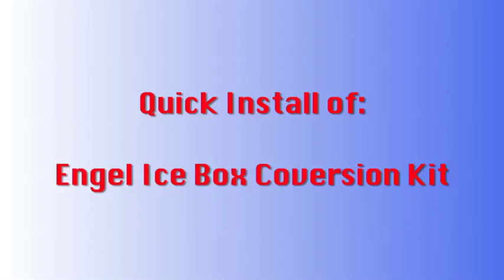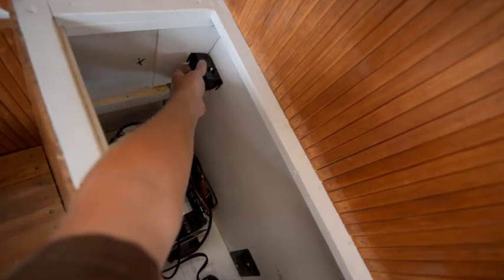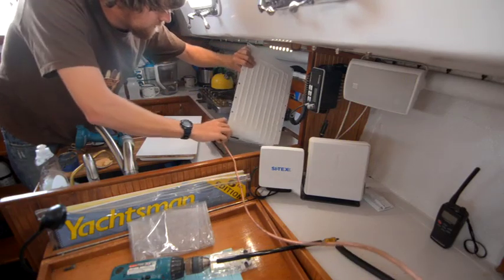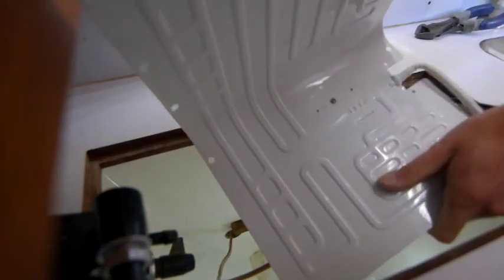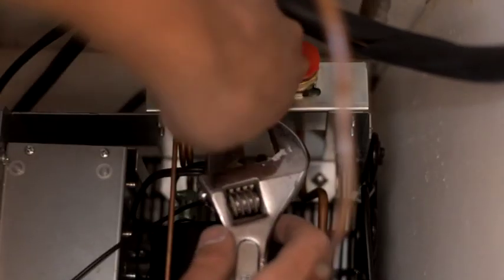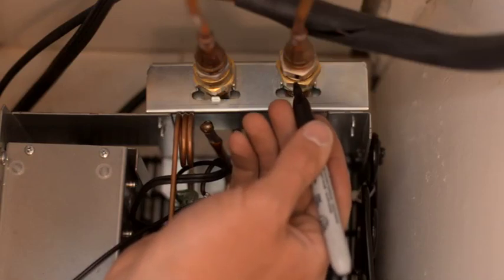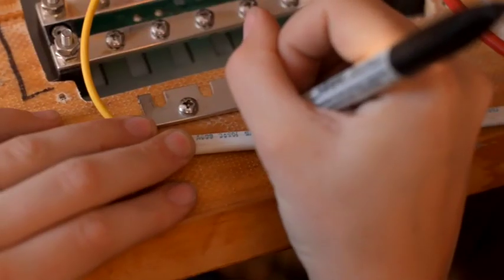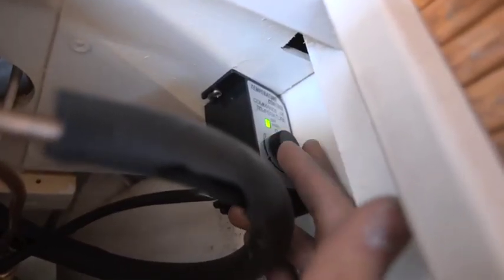Engel SCQT Ice Box Conversion Installation Video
Suggestions on how to install your Engel SCQT Ice Box Conversion Freezer